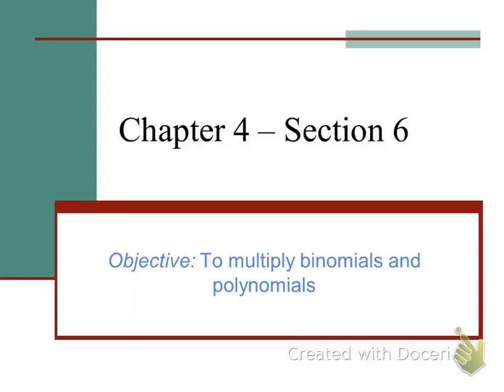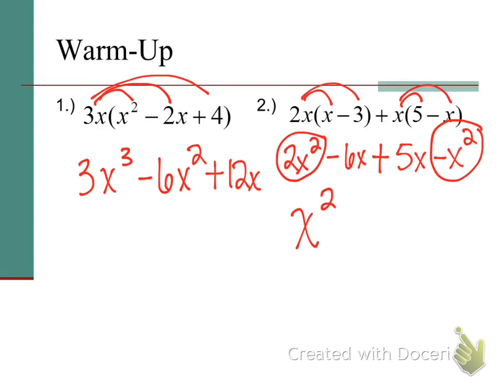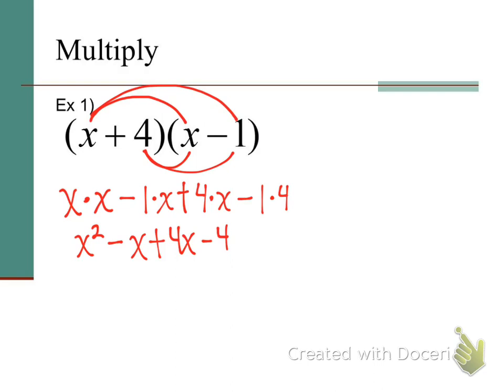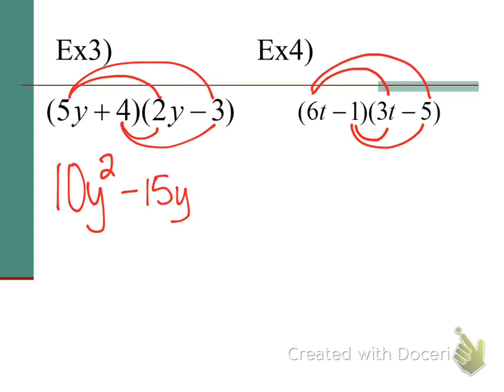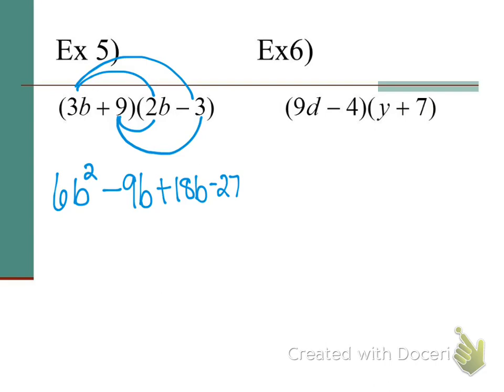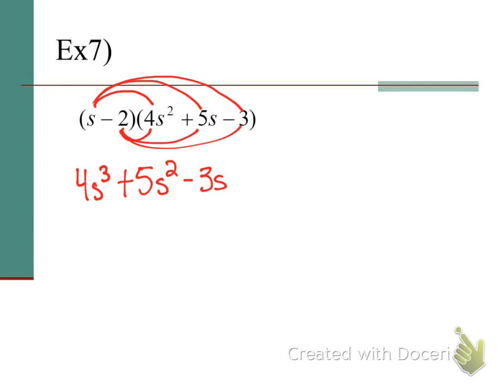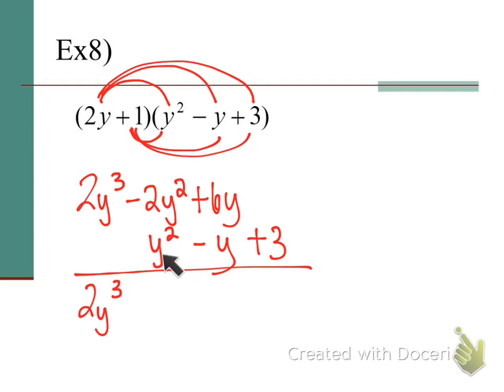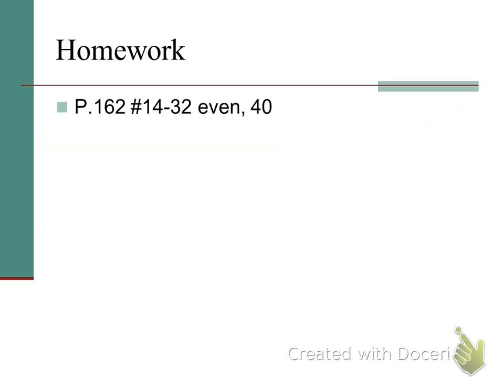Algebra I 4.6 Notes